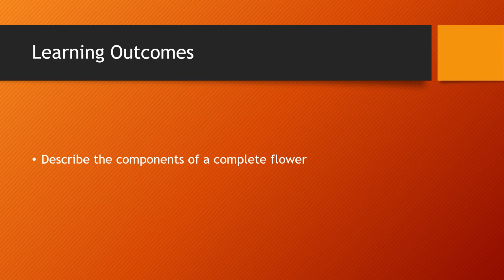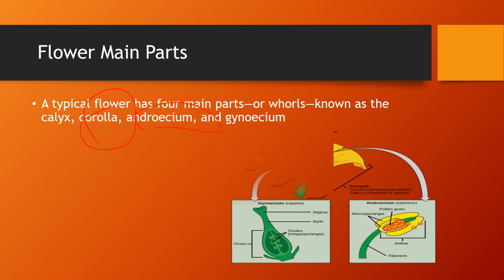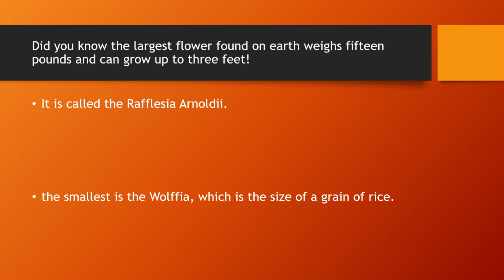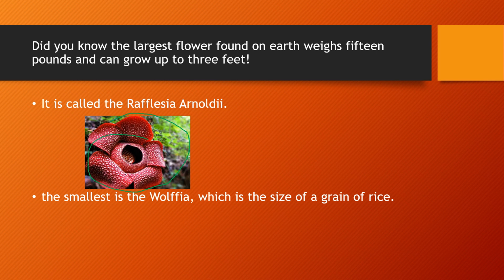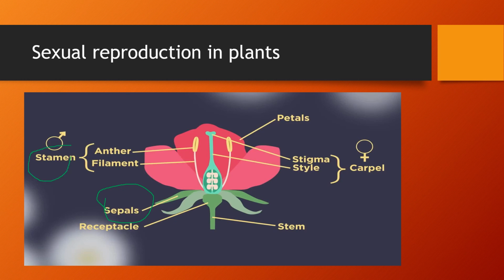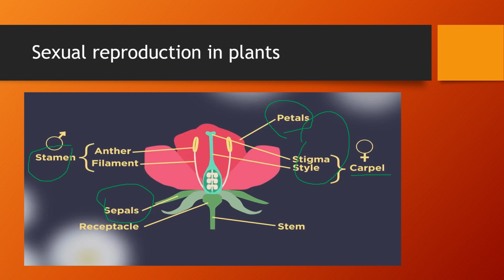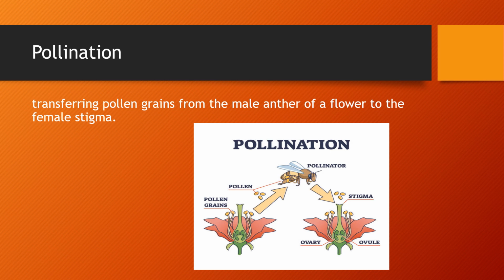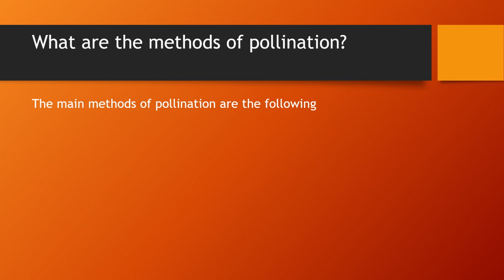sexual reproduction in plants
The type of reproduction in which the fusion of male and female gamete occurs is known as sexual reproduction. Flowers produce male and female gametes in the reproductive organs.The flower consists of four main parts-

Sepals: The green leaf-like structures protect the flower in the bud stage.
Petals: They are the coloured structures. They are the most beautiful part of the flower that attracts the birds and insects for pollination
Stamens: They are the male reproductive parts. Stamens consist of two parts – anther and filament. Anther is a swollen part of the stamen. The filament is a long, slender stalk which attaches the stamen to the flower. Pollen grains are formed inside the anther which produces the male gametes.
Pollination
Transfer of pollen grains from the anthers to the receptive stigma is known as pollination. Pollination is of two types:

Self-pollination: In this process pollen grains from the anthers pollinate the stigma of the same flower.
Cross-pollination: In this case pollen grains of one flower fall on a different flower of either the same plant or another plant.